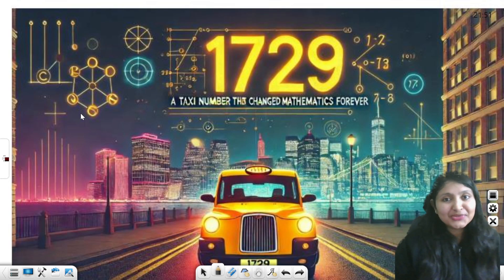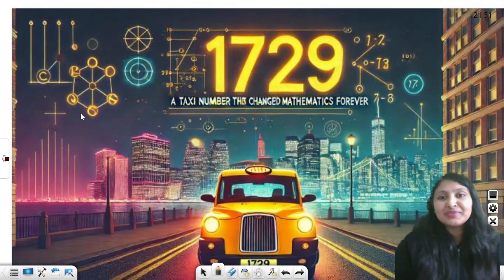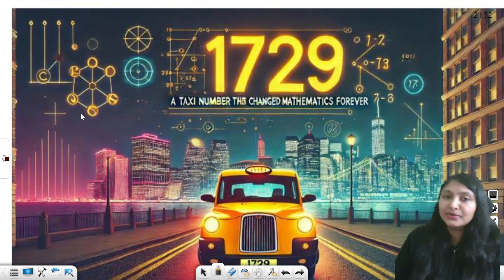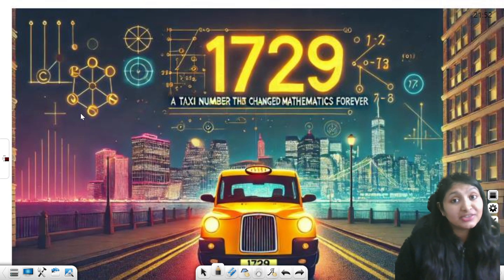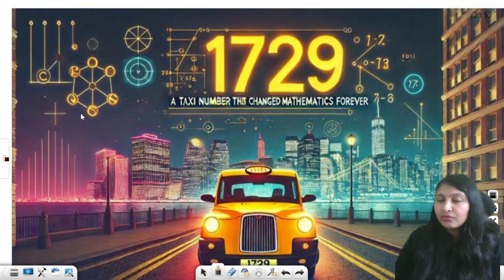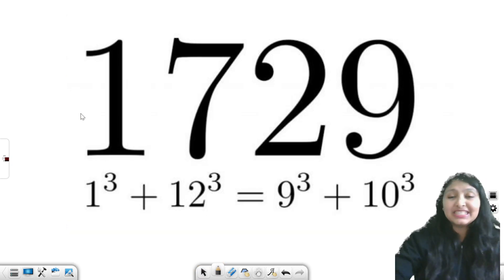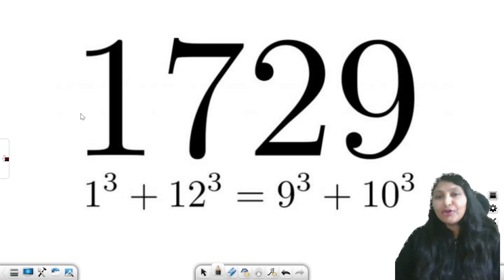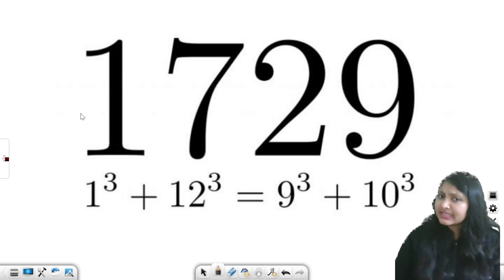1729: A Taxi Number That Changed Mathematics Forever! | Grade 3-6 | Gunjan Ma'am | VOS